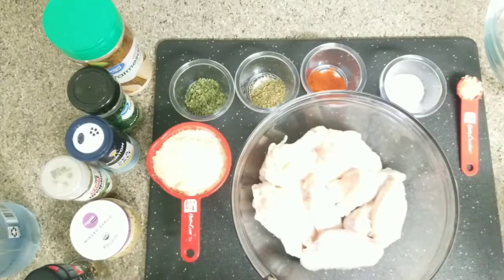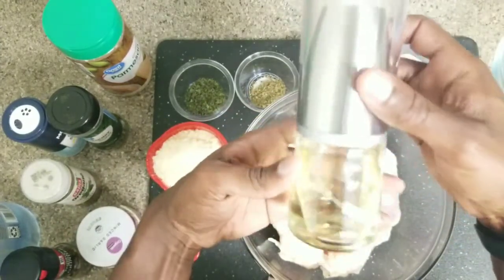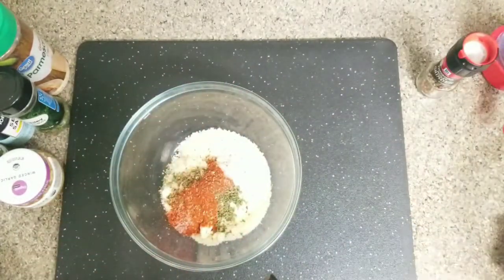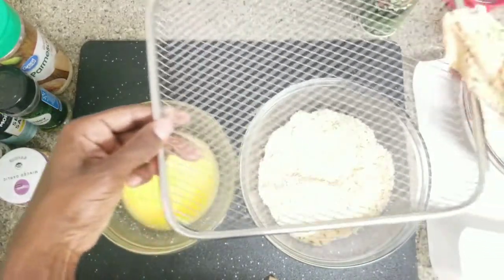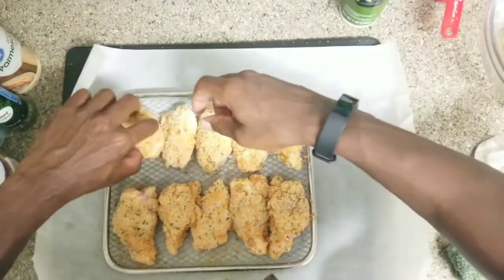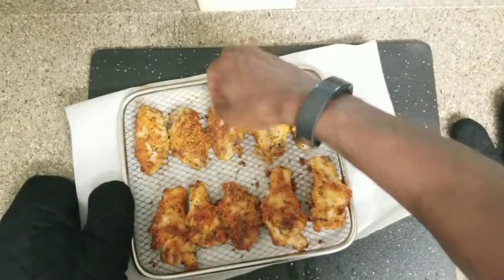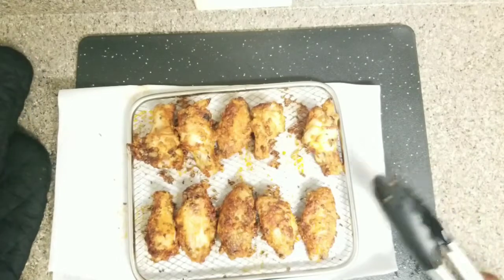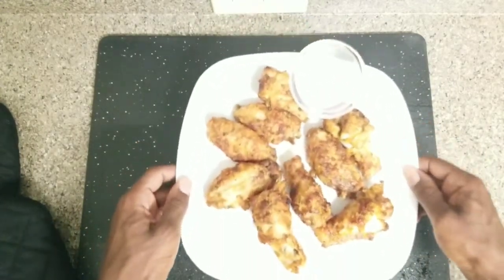Parmesan Wicked Wings Recipe| Air Fryer.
Hello, I am Toddric, the founder and face behind Forgive Your Body Fitness. I am a certified personal trainer and fitness influencer, who has been helping women and men obtain their fitness and weight loss goals over the last 10 years. It Has been an amazing journey, and I look forward to impacting many more lives over the years to come.  Thank you for visiting and please enjoy and share.

Parmesan Wicked Wings Ingredients:

1. Chicken Wings
2. Paprika
3. Butter
4. Minced Garlic
5. Dried Oregano
6. Parsley Flakes
7. Salt
8. Black Pepper
9. Graded Parmesan Cheese

Oven Instructions:

1.Preheat oven to 350°F
2.Line a shallow baking pan with foil
3.Add baking rack to pan (spray with olive oil)
4.Bake for one hour; Flip wings after 30 mins